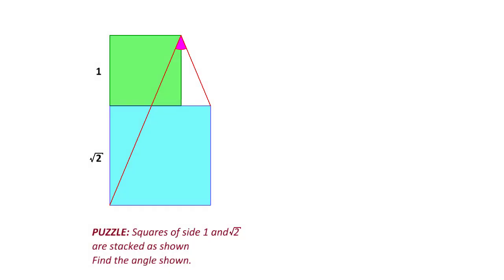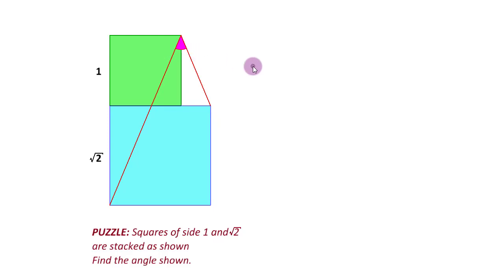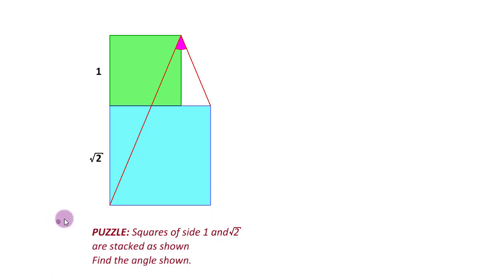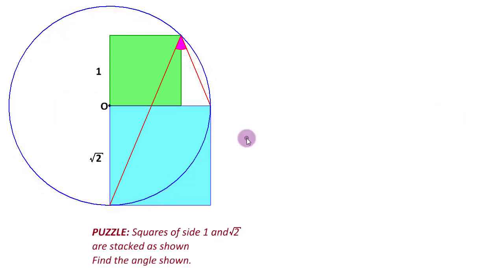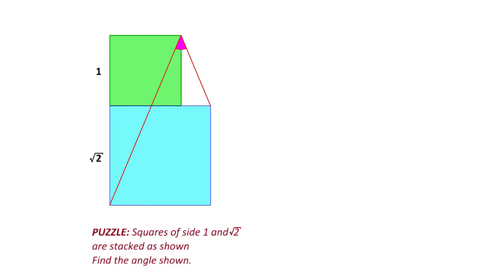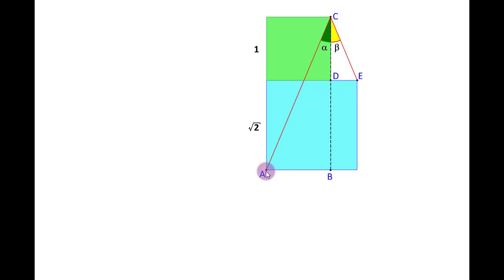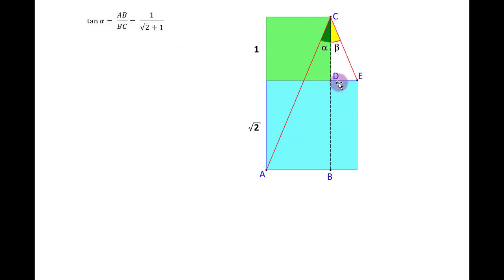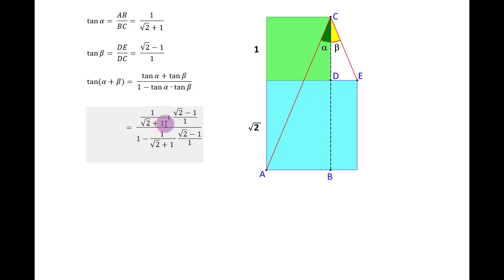Puzzle Angle formed by Stacked Squares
Created with MicroStation this clip presents two solutions of a puzzle, where two squares of side 1 and square root of 2 are stacked and an angle that connects their vertices is to be found. The problem found its way to the Mensa Mumbai WhatsApp Group virally from its original source - Catriona Shearer